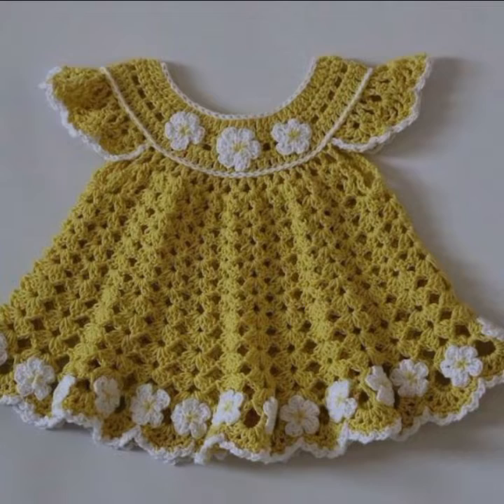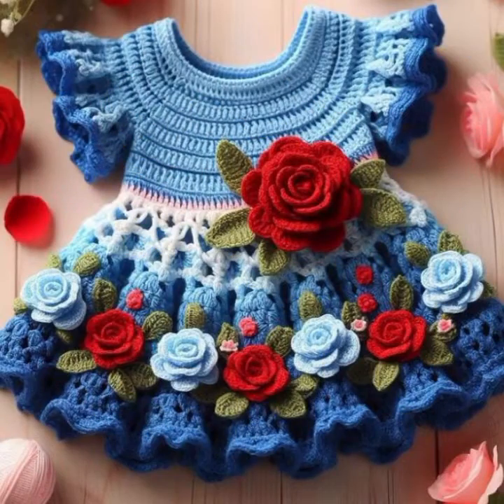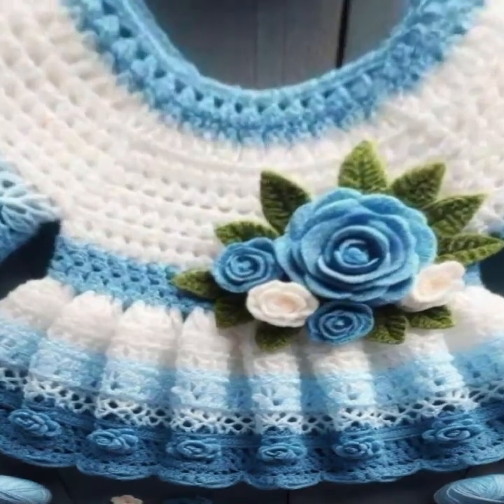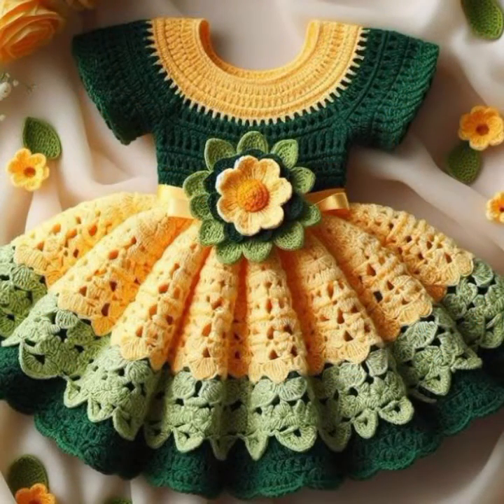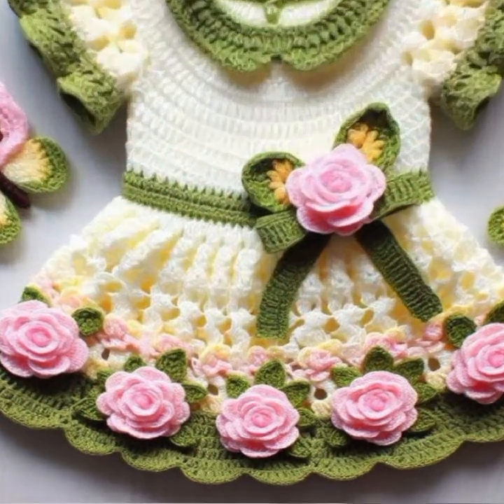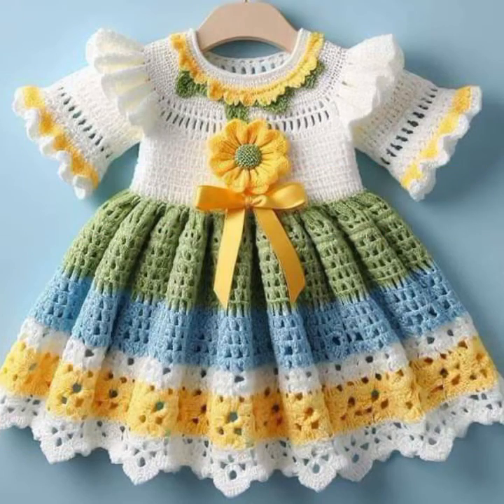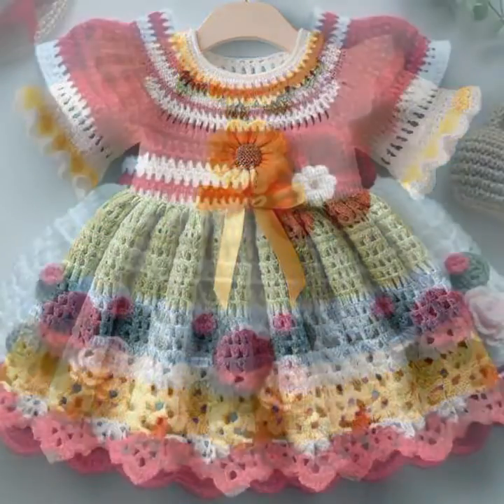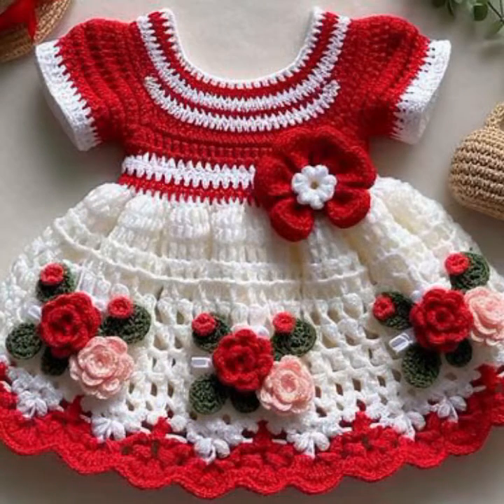MORE STYLISH IDEAS FOR BABIES OF CROCHET FROCKS PATTERNS